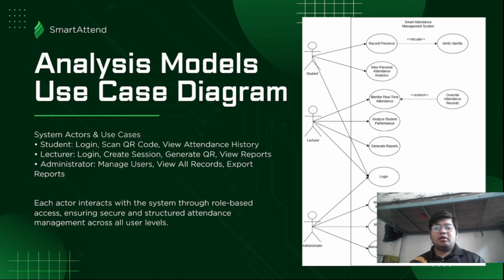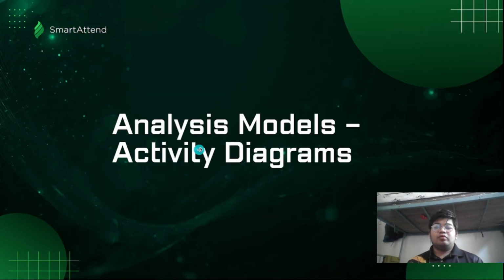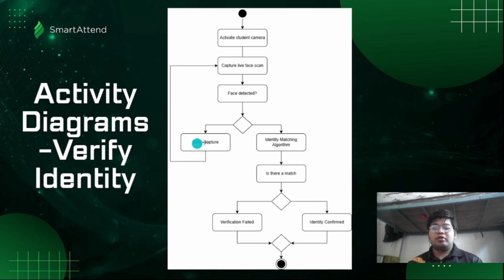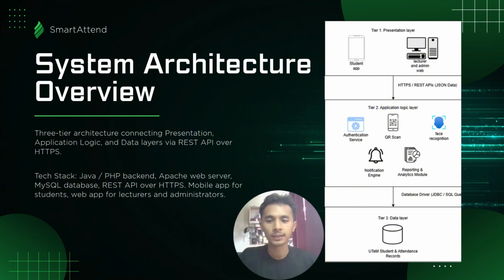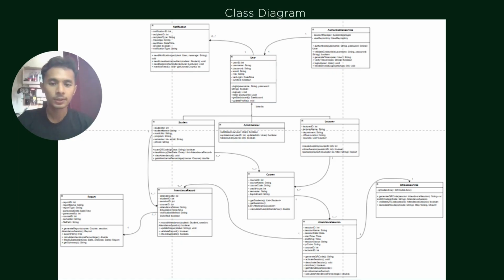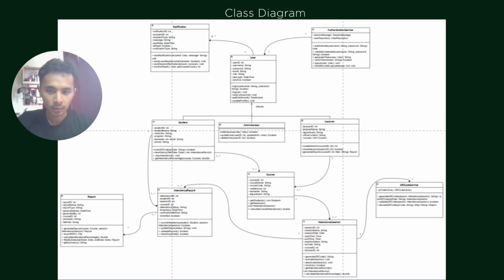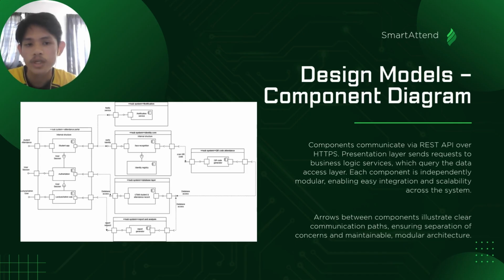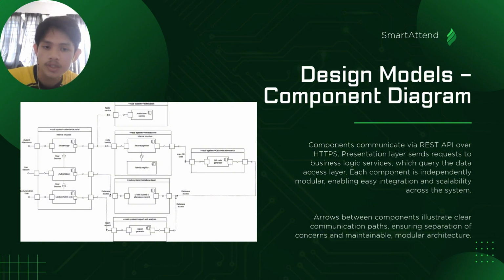srd group project